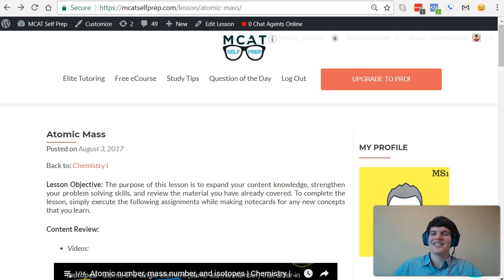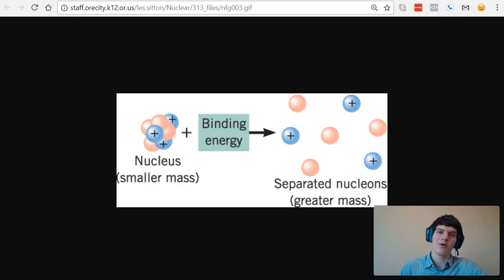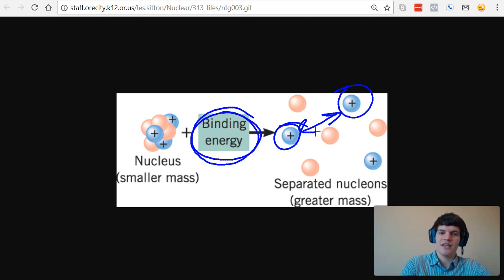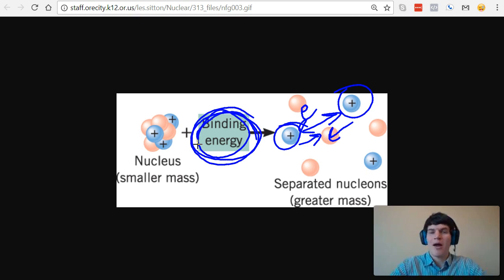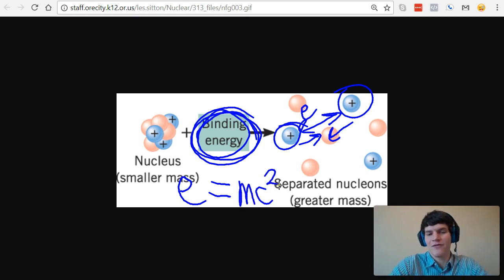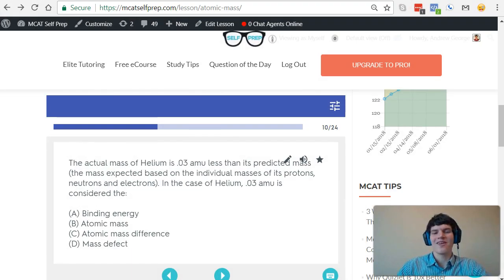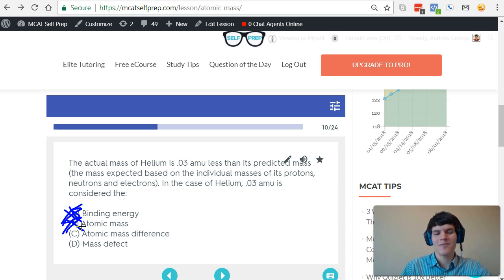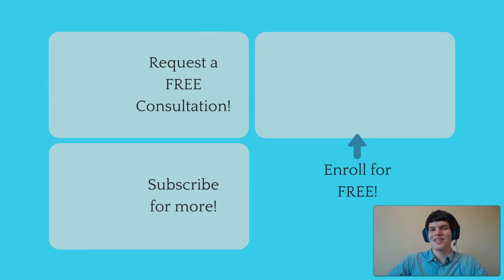MCAT Question of the Day: Binding Energy, Mass Defect, and the Nuclear Strong Force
In this MCAT Question of the Day, we will be taking a look at the relationship between binding energy, mass defect, and the nuclear strong force. For more MCAT tips and Questions of the Day: